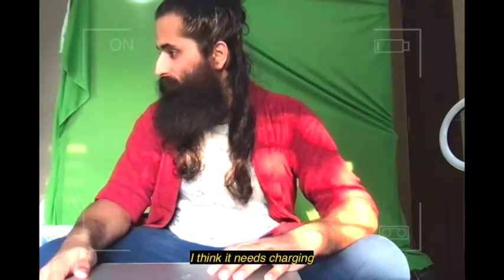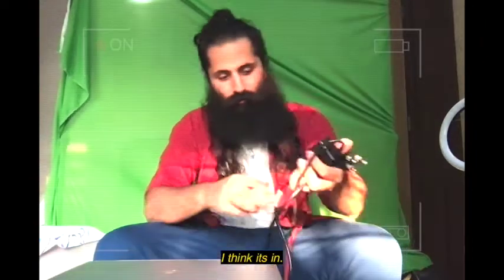prince's practice vlog 1 - seriously.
time for some practice.

practice #1.

Mr Mischief - All Good Folks
(Music from Uppbeat)

Sunshine - Danijel Zambo
(Music from Uppbeat)